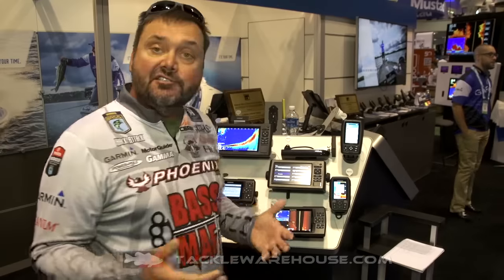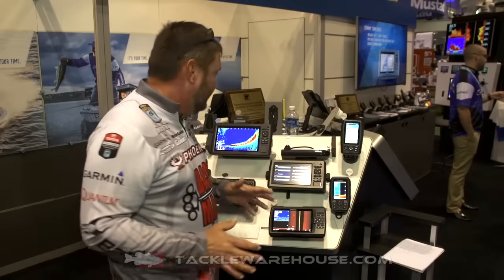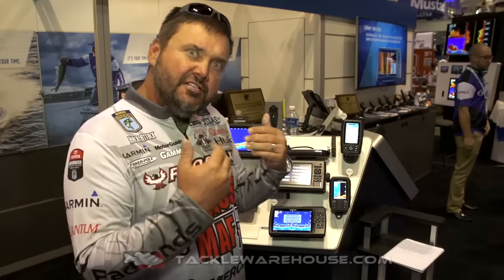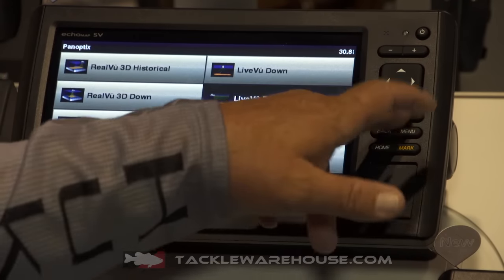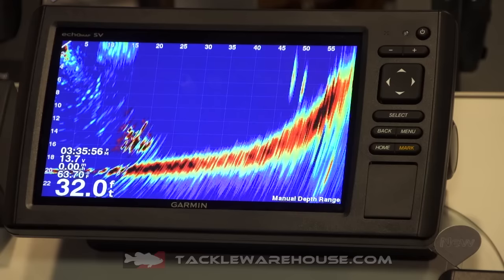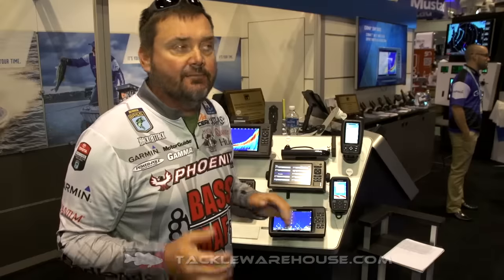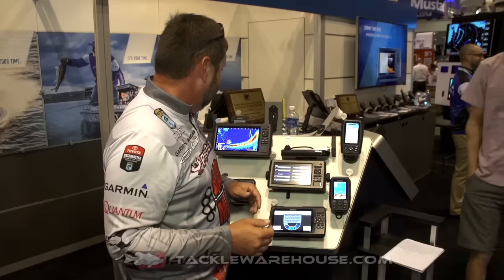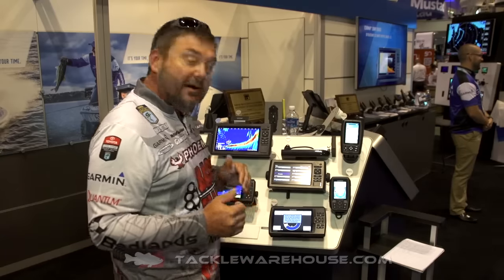Garmin Panoptix Transducer with Elite Series Pro Greg Hackney | ICAST 2016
Tackle Warehouse discusses the new Garmin Panoptix Transducer with Elite Series Pro Greg Hackney at the 2016 ICAST Show in Orlando.